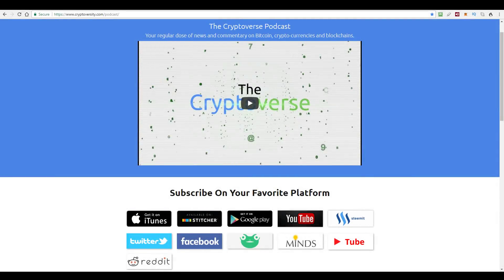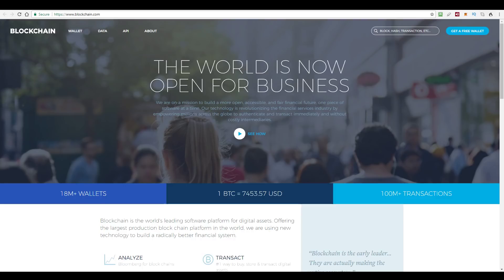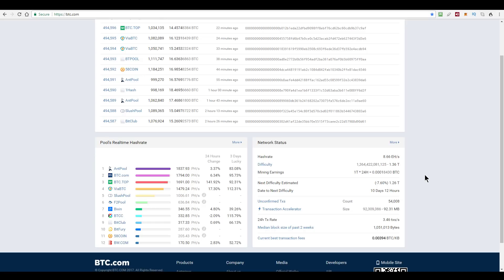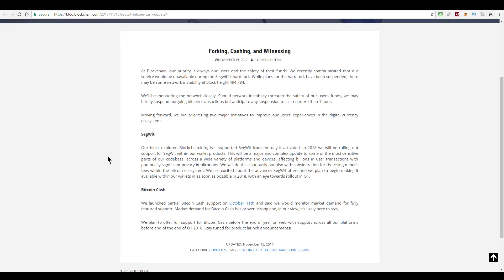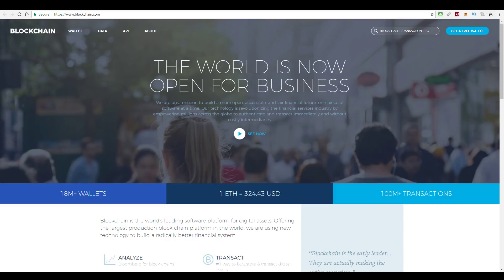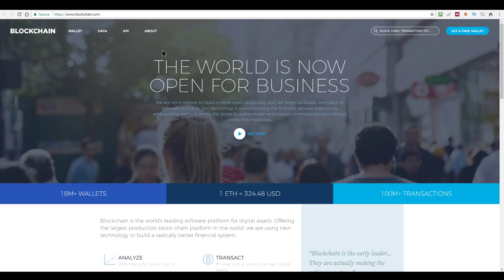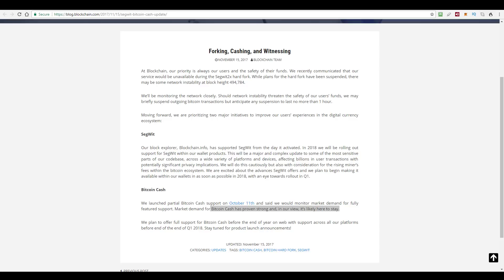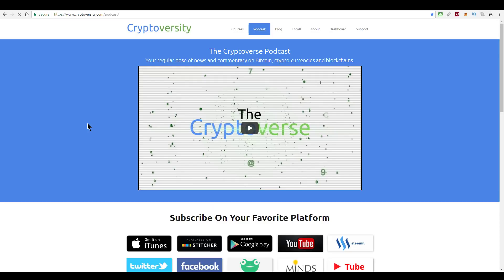Bitcoin vs Bitcoin Cash: 18m Users Will Soon Be Given The Choice 🤔 (The Cryptoverse)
This is one of THE most widely used Bitcoin wallets in the world.

They claim here over 18m wallets have been created or managed through Blockchain.info and they have broadcast over 100m transactions.

This means that what Blockchain.info does with their platform matters.

It matters because they are the wallet of choice for the average non-technical user and because of that, any technical change they make to their platform that the average user doesn’t understand, means Blockchain.info are essentially making that choice for them.

One of the main reasons people go to Blockchain is because they want a simple user experience that hides a lot of the complexity.

The flip side to that however is that their 18m users may not fully understand the implications of what Blockchain.info decide to do.

...a site that tracks the percentage of transactions that use the SegWit address format, shows that this is still only happening for about 10% of Bitcoin transactions.

I also pointed out that Blockchain.info probably have a lot to do with this.

I use Blockchain like I would my regular wallet. It’s the one I carry with me all the time with a small amount of Bitcoin in it for spending at places that accept it.

I noticed that even now after Segwit has been with us for months, when I click receive in my Blockchain.info wallet, it doesn’t generate a Segwit address.

So that means all the thousands and thousands of transactions per day day that originate from Blockchain.info wallets are using the old transaction format and taking up more blockspace than they need to.

This is especially important right now when BTC.com is reporting a pool of unconfirmed transactions that totals 96MB, and it’s been at this level for days now.

So to be clear, Blockchain failing to fully adopt Segwit into their platform is contributing to this backlog.

Not contributing to it exactly but holding back on something that could seriously ease the problem. And like I said most of their users have no idea this is going on.

In a blog post published on the 15th of November, Blockchain announced that they are going to make 2 major changes to their wallet platform.

The first change is to add Bitcoin Cash support by the end of the year, and the second is that they’ll be rolling out Segwit towards the end of March 2018.

18m wallets remember so this huge.

Putting the Bitcoin Cash thing to one side, as soon as Blockchain.info switch their platform to use Segwit by default, all their users will start generating Segwit address when they click receive.

This will do the whole Bitcoin ecosystem some good in terms of transaction backlogs since Blockchain.info will no longer be a big source of old style transactions that take up more space.

It’s still 4 months away, which is an eternity in the Bitcoin world, but at least we are no longer in the dark about this.

Now I’m going to slightly contradict myself.
I said that the average Blockchain.info user comes to them because they want a simple interface and for Blockchain.info to hide the complexity.

Well, by the end of this year, all those users are going to see a 3rd cryptocurrency appear in their wallet.

Blockchain.info already supports Bitcoin and Ethereum, but one day you’ll log in and see you now have a place to store your Bitcoin Cash.

This will have many repercussions. One of the most major being that suddenly millions of people who may never have even heard of Bitcoin Cash will discover it for the first time.

Another implication is that some users might accidentally try and send from their Bitcoin wallet inside Blockchain.info to their Bitcoin Cash address.

I think the Blockchain developers will catch this and prevent it from happening but they can’t prevent a user from accidentally sending from an external Bitcoin wallet and trying to receive it into their Bitcoin Cash wallet.

This is really down to the Bitcoin Cash developers. I thought there was some talk about changing the address format so that there was a clear distinction between Bitcoin and Bitcoin Cash addresses but that seems to have gone quiet.

So in conclusion:
I bet one of the reasons Blockchain have given themselves several months to make these changes is not just about software development but to get their support team ready.

I can see them receiving a tidal wave of support tickets from confused users asking everything from ‘what is this Bitcoin Cash’ to ‘I sent my Bitcoin to my Cash address by accident’ and so on.

On a more abstract level, are they doing the right thing giving their users the choice between Bitcoin and Bitcoin Cash?

They say it is due to user demand, however I can already hear people objecting on the basis that if Bitcoin Cash did not carry the Bitcoin name, Blockchain would not be making this move.